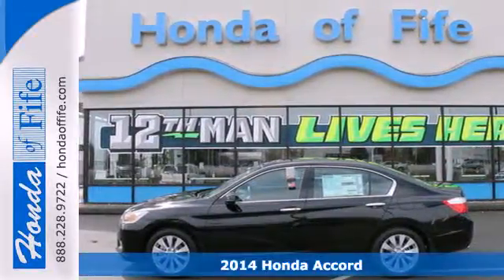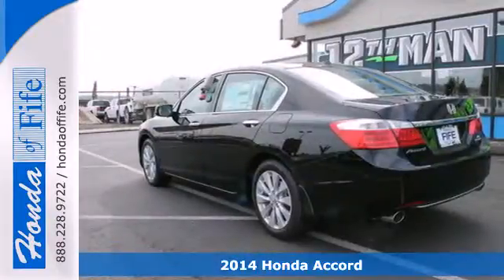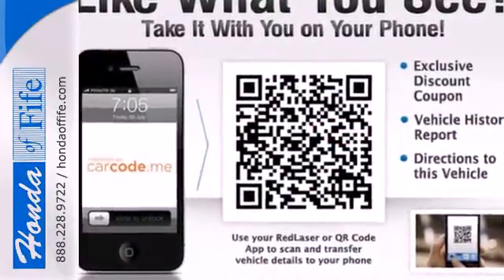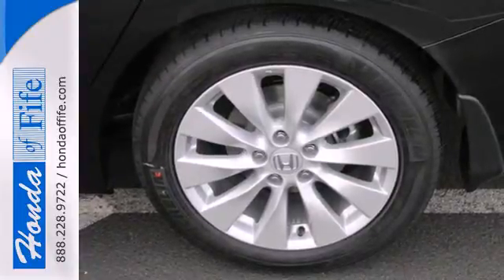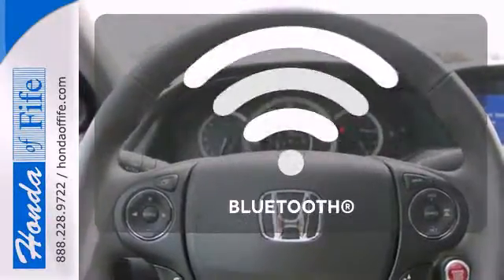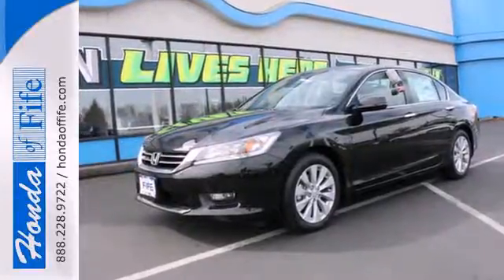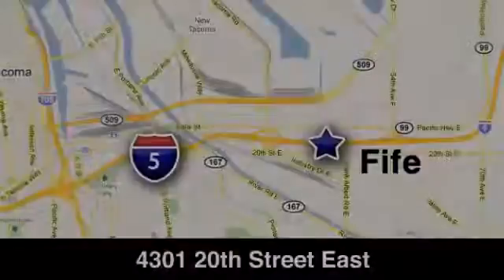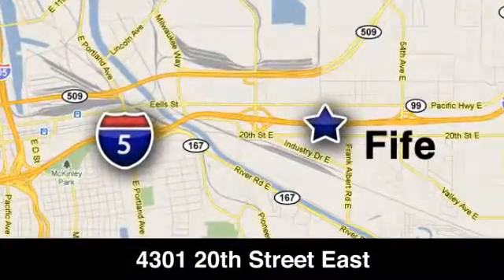2014 Honda Accord Fife WA Tacoma, WA #347668 - SOLD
Year: 2014
Make: Honda
Model: Accord
Trim: V6 Touring Sedan
Engine: 3.5L V6
Transmission: 6 Spd Automatic
Color: Crystal Black Pearl
Interior: Black Leather
Stock #: 347668

Address:
4301 20th Street East